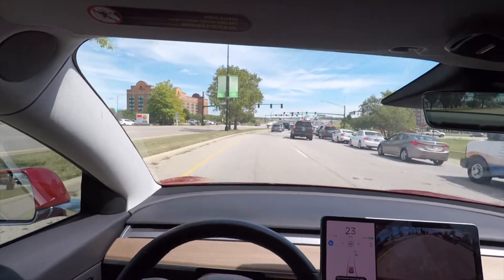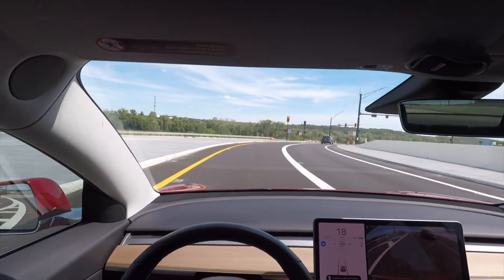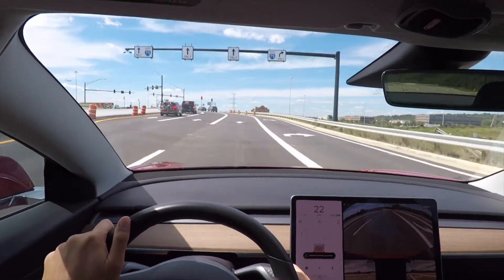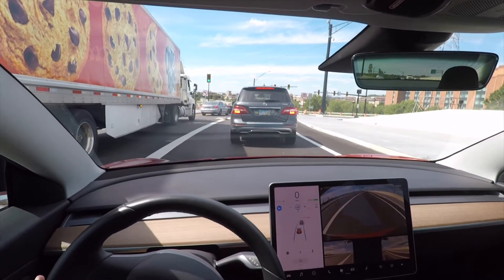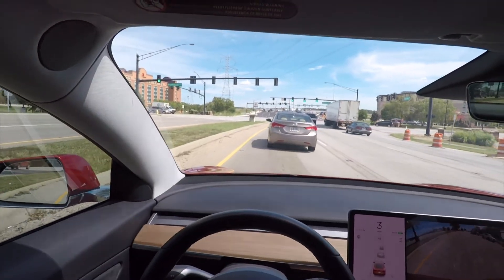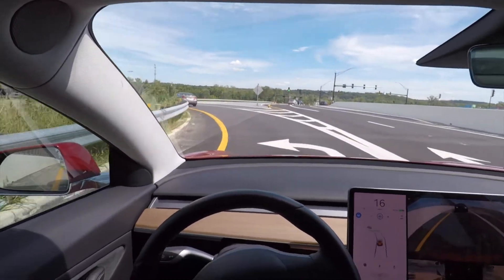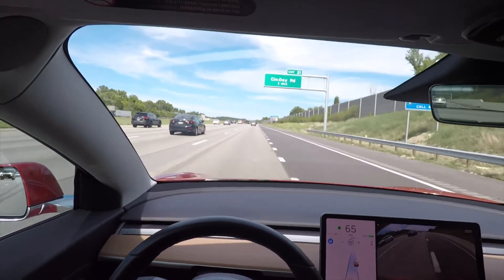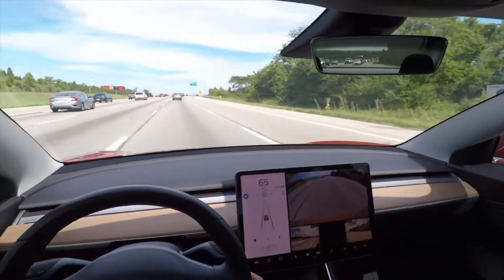Tesla Full Self-Driving vs. Diverging Diamond Interchange (DDI) | Software 2020.32.3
Check out Tesla Full-self driving take on a Diverging Diamond Interchange (DDI)!  DDIs are fairly new to the U.S with only about 100 in the country. Will FSD struggle like it did against the round-a-bout?  Watch to find out!